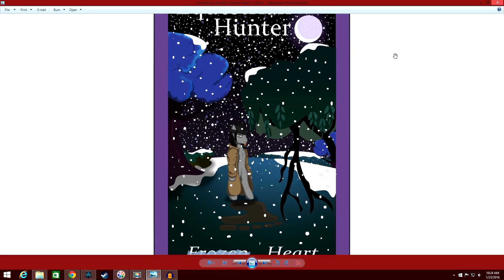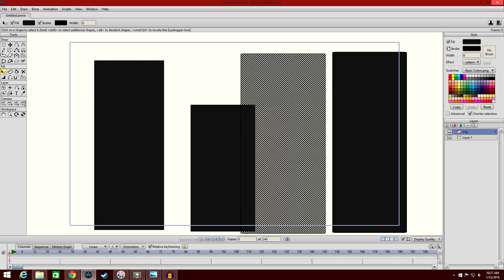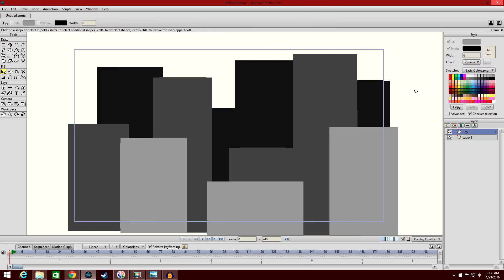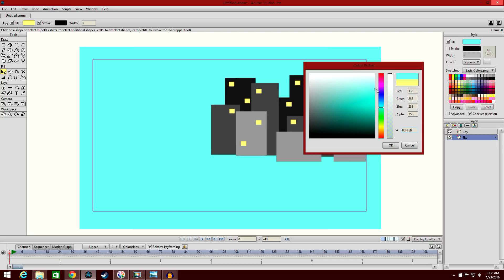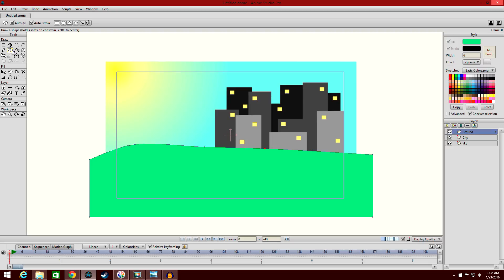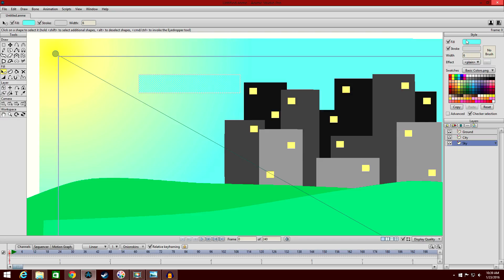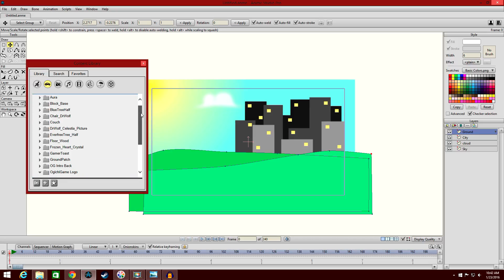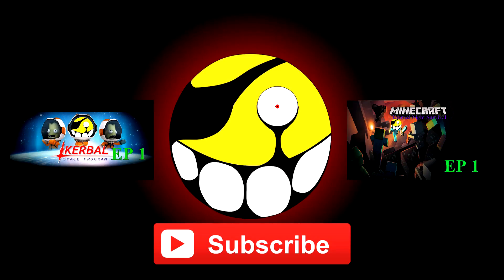Animation Tutorial - Part 4 - Basics of Backgrounds